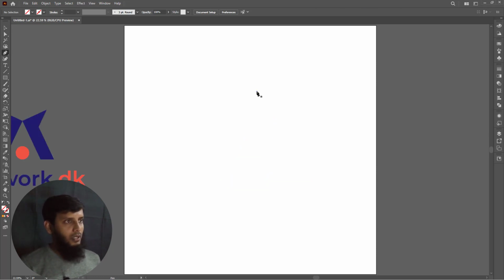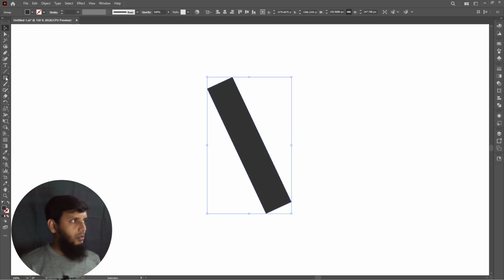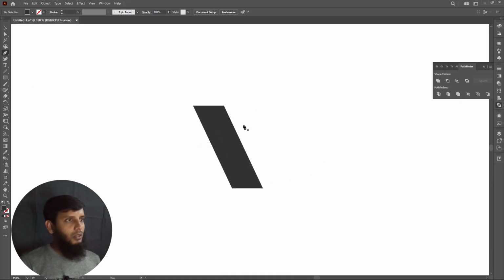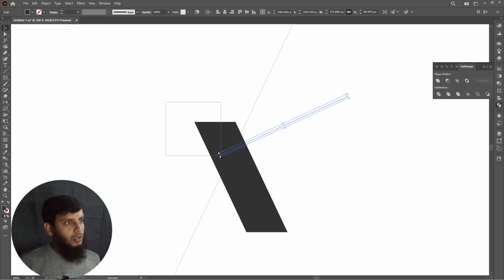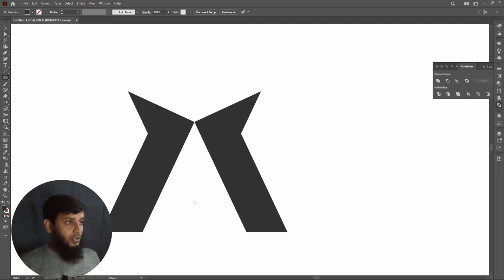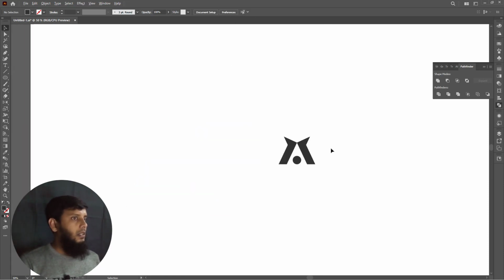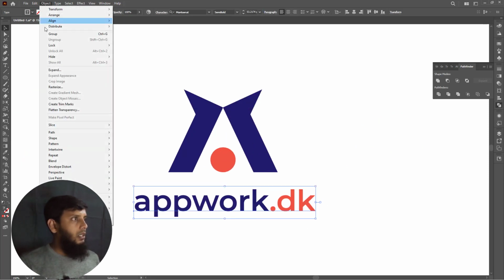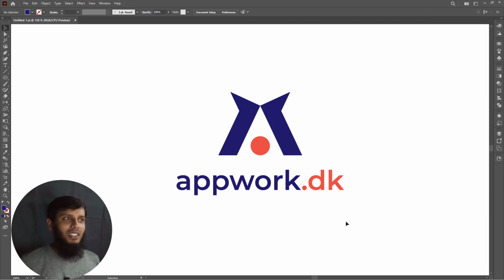Abstract Symbol Logo Design | Adobe Illustrator Logo Design Tutorial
🎨 Unleash Creativity: Abstract Symbol Logo Design Tutorial in Adobe Illustrator! 🚀✨ Learn step-by-step techniques to craft a unique logo. Perfect for beginners and design enthusiasts! Watch now and elevate your design game! 🎬